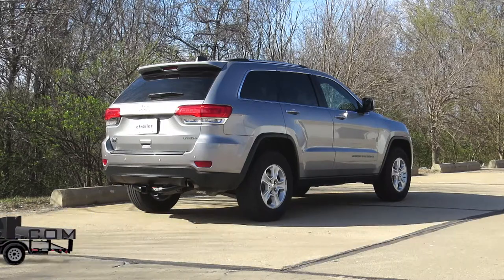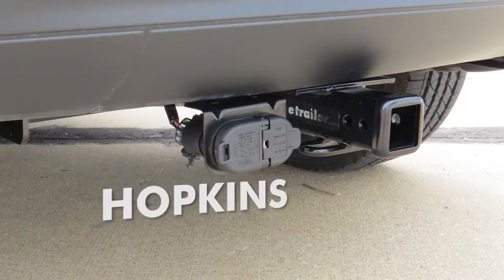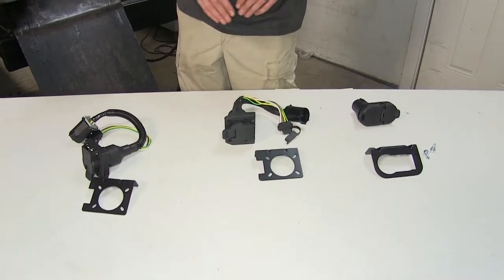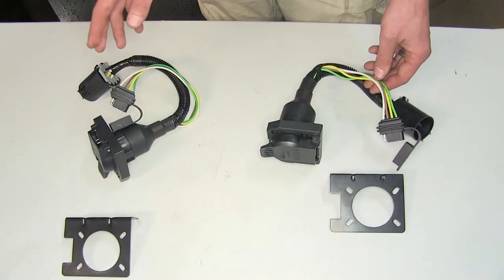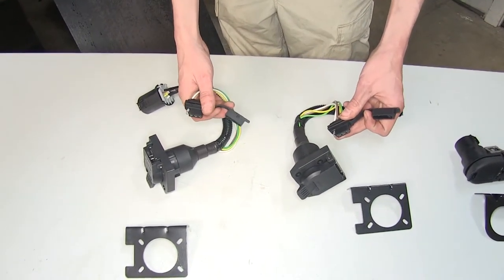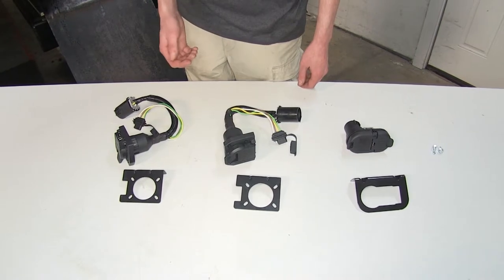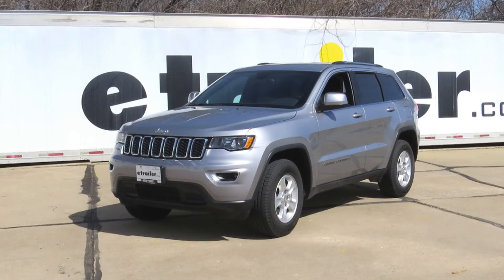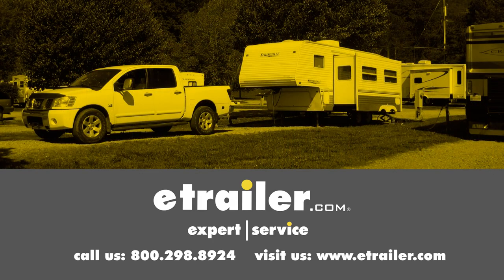etrailer | Best 2014 Jeep Grand Cherokee Trailer Wiring Options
Today on our 2014 Jeep Grand Cherokee, we'll be having a look at our best trailer wiring options. Okay, we have three options here today for the Jeep Grand Cherokee, that is equipped with a factory tow package. If you don't have the factory tow package, we have several other options available on our website for you. Over here, to the right, we have the Hopkins 7- and 4-pole trailer connector socket with mounting bracket. It's part number HM40975. In the middle, we have the Tekonsha Multi-tow 7-way and 4-pole trailer connector, part number 20119. And finally, off to the left, we have the Curt T-connector vehicle wiring harness, with 7-way and 4-pole connectors, part number C55774. Now, the biggest difference that we found between our three wiring harnesses that we have here today, is the overall appearance that they have once they're on the vehicle.

Now, both our Tekonsha and our Curt wiring harnesses here, they have a separate 4-pole flat connector, with a dust cap that's built onto it. And on our 4-pole flat, the wiring is exposed, so you have colored wires hanging behind your vehicle. You could wrap it with some electrical tap before you install either one of them to help tidy it up a little bit. On our Hopkins, we don't have a 4-pole flat that's exposed. This will give us a very factory-like appearance on our vehicle, once it's installed. Now, the biggest difference that we noticed as far as construction quality goes, is that our Tekonsha and our Curt wiring harness, here, our dust covers, you know, they're just flexible, plastic, rubberized material.

And over time, they could become brittle and break off. Whereas, on our Hopkins, our spring loaded door here, is very solid and very well constructed. And it will last a very long time. As far as similarities go, all three of our wiring harnesses here today, they all give us a 7-way connector and a 4-way flat. They'll be able to provide us the lighting functions and the trailer brake functions that we need, provided we have a brake controller installed on our vehicle. Now, on brief summary, as far appearance goes, I would give our Hopkins wiring harness, the advantage here, because it is a factory part on a lot of vehicles.

It does give us a factory appearance. As far as functionality goes, the all three of our wiring harnesses here are about equal. They all do the same thing. They all give us a 7-way and they all give us a 4-way flat. Now as far as construction quality goes, I only give the edge to the Hopkins because of the heavier duty door, and the heavy spring mechanism on it, which closes the door for us. It's a very well constructed unit, which will last a very long time. That completes our look at the best trailer wiring options for the Jeep Grand Cherokee..